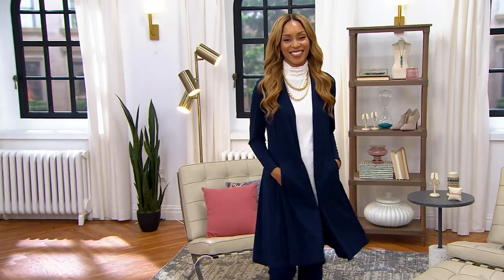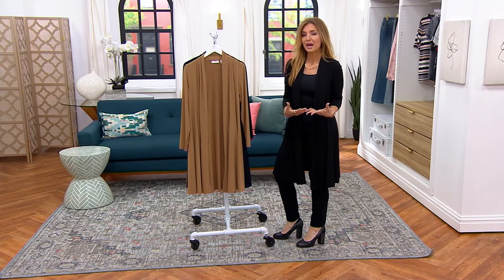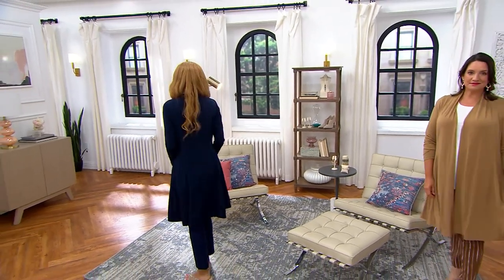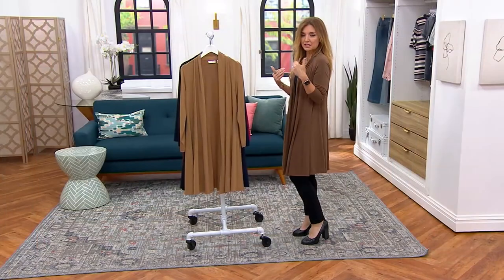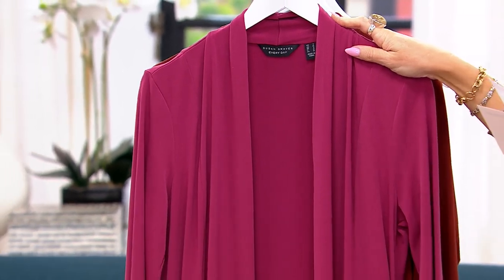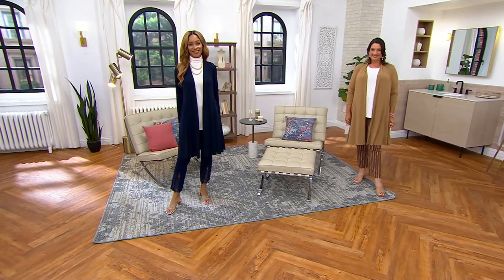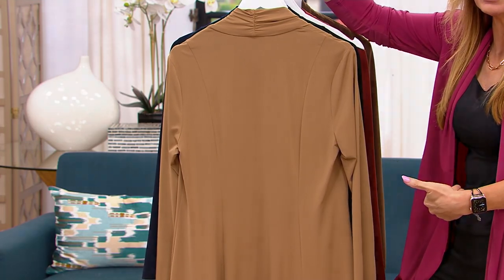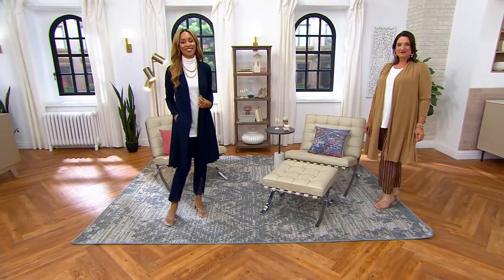Every Day by Susan Graver Liquid Knit Fit & Flare Duster Cardigan on QVC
Every Day by Susan Graver Liquid Knit Fit & Flare Duster Cardigan